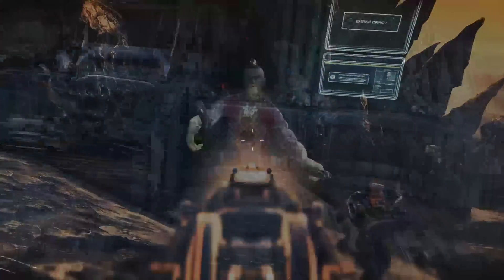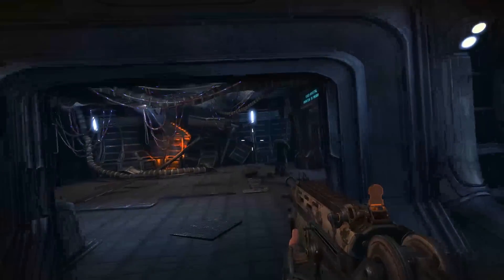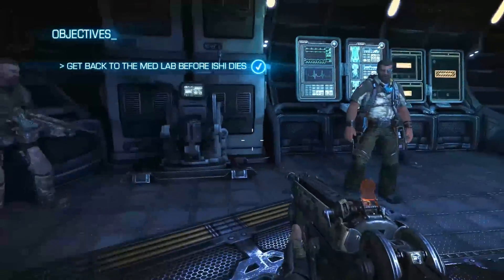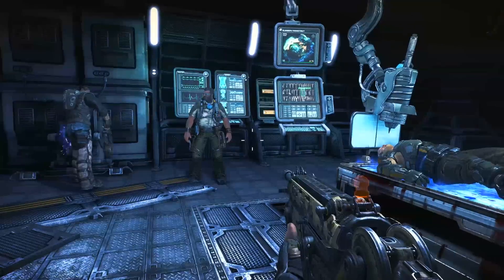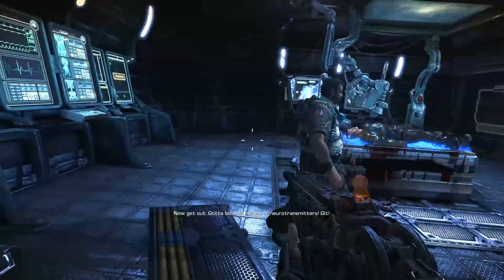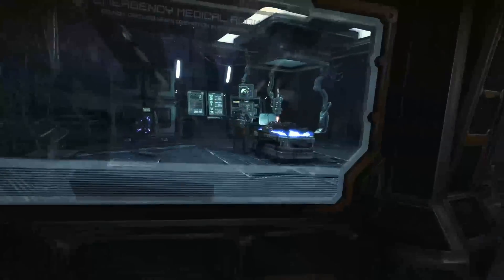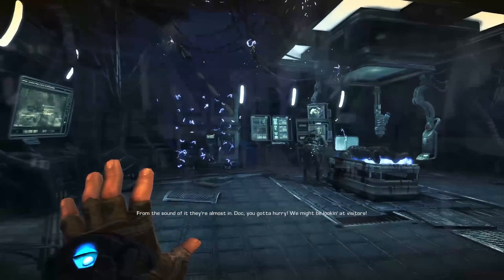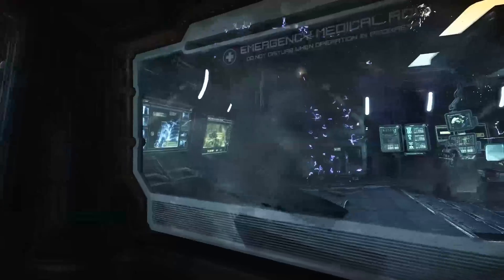$600 Gaming PC Build - January 2014